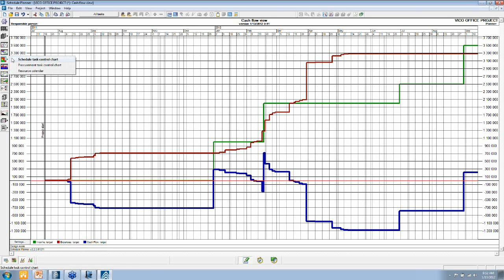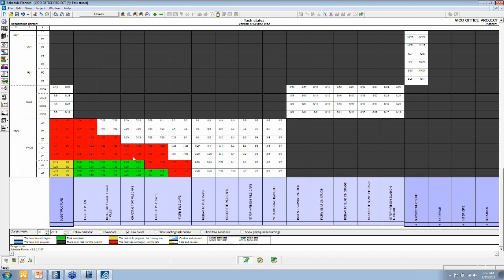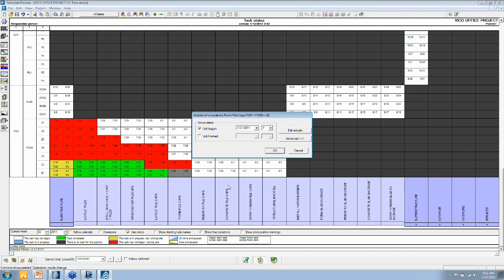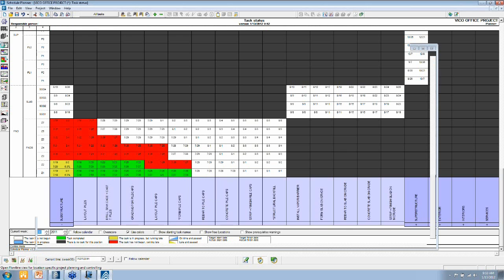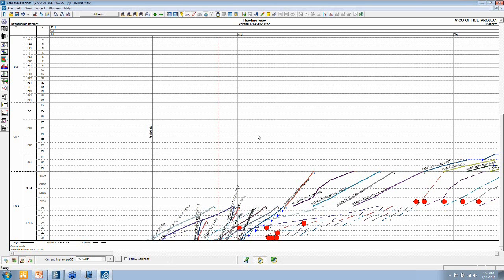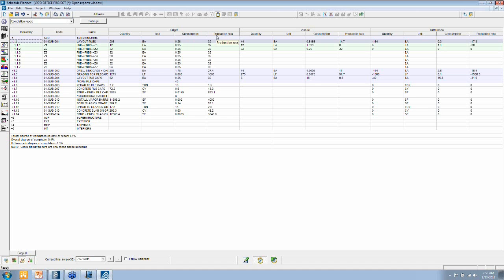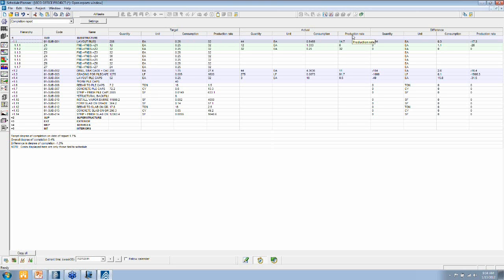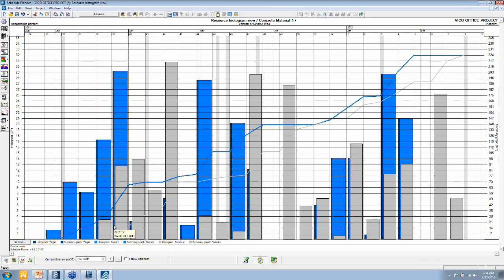Using Production Control Charts in Vico Office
Another key report in Vico Office is generated out on the jobsite by the Superintendent.  By simply walking the jobsite and noting the percent complete per location, s/he tracks the actual productivity of each Sub.  When these actual productivity rates are charted against the baseline schedule, we can quickly forecast where problems may occur and take remedial action right away.  Completion reports in Vico Office keep track of the targeted vs. actual quantities, consumption, and production rates of each Sub.  All of this information can also be viewed as a target vs. actual histogram.

Ready to learn more? Watch the whole webinar on construction reporting